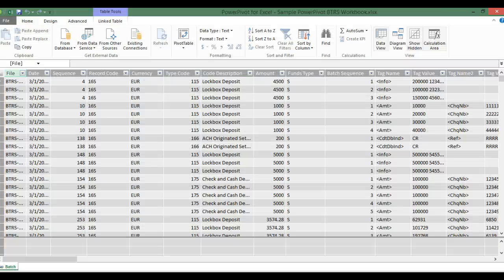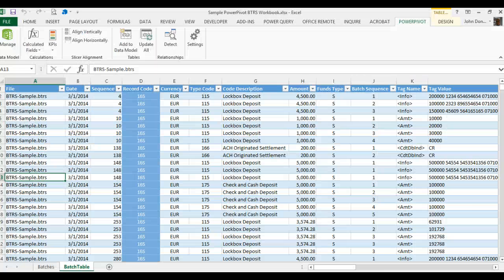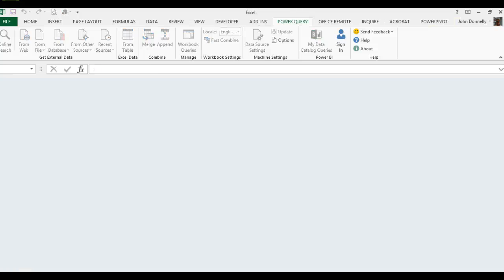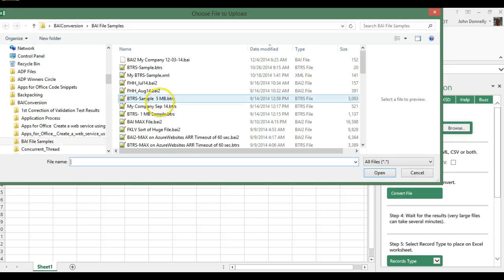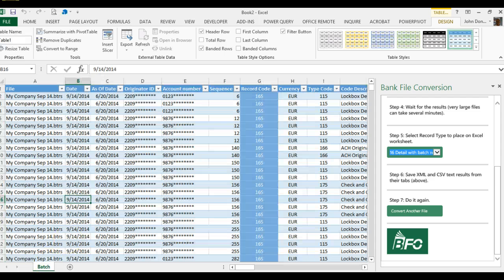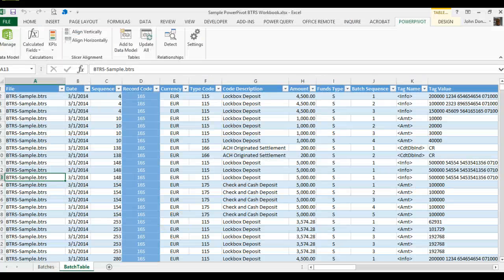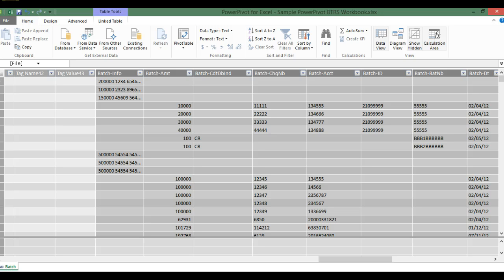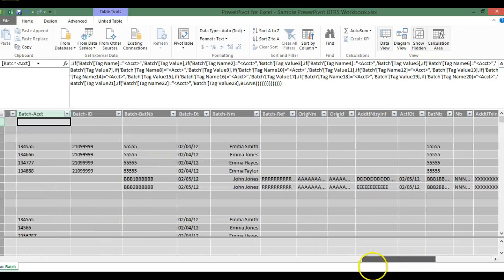Bank File Conversion App for Excel 2013 with PowerPivot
How to use PowerPivot with bank data to analyze transactions. In this case we look at batch transactions.